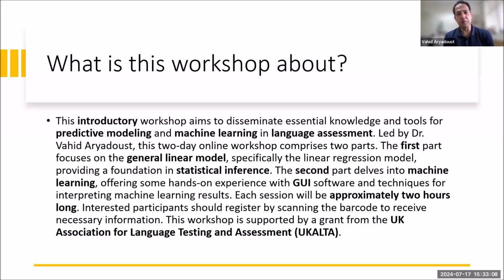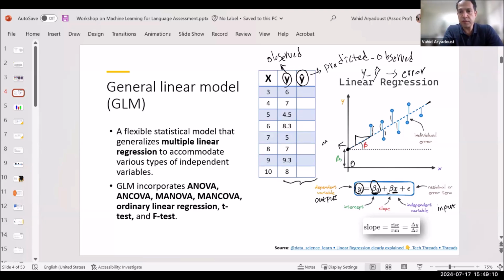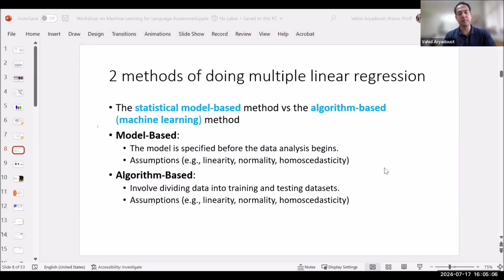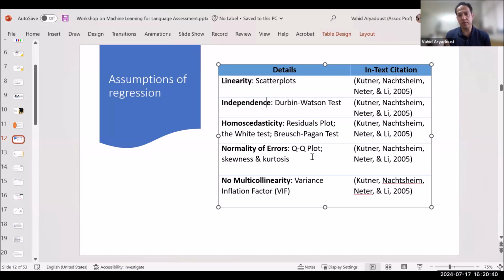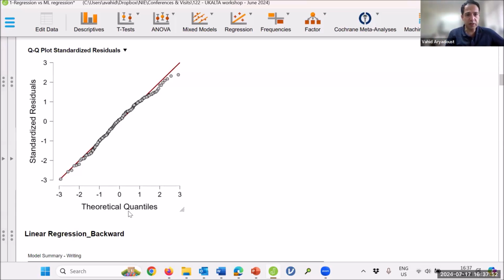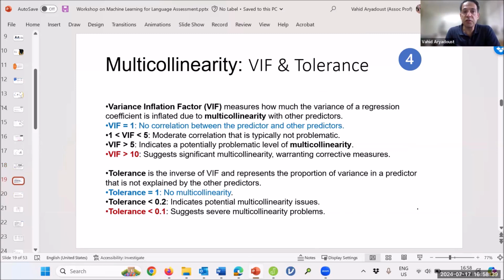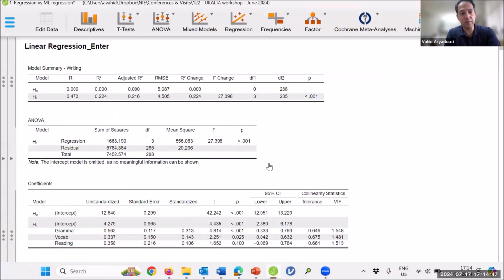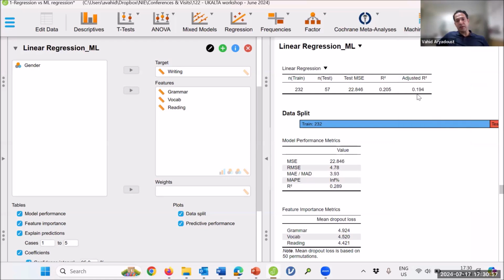Machine Learning Workshop Part 1 | Linear Regression with JASP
Welcome to Part 1 of our comprehensive two-day Machine Learning Workshop, focusing on Linear Regression using the user-friendly software, JASP! This introductory session is designed to equip you with essential knowledge and tools for predictive modeling in language assessment.

In this video, Dr. Vahid Aryadoust leads us through the fundamentals of the general linear model, specifically the linear regression model. Learn about key statistical concepts such as linearity, independence, homoscedasticity, normality, and the absence of multicollinearity. Dr. Aryadoust explains how to check for these assumptions using JASP, ensuring you have a solid foundation in statistical inference.

Topics Covered:

Linearity: Understanding the linear relationship between dependent and independent variables.
Independence: Ensuring observations are independent (using the Durbin-Watson Test).
Homoscedasticity: Maintaining constant variance of error terms across all levels of independent variables.
Normality: Checking for normally distributed residuals.
No Multicollinearity: Ensuring independent variables are not highly correlated.
This workshop is supported by a grant from the UK Association for Language Testing and Assessment (UKALTA). Each session is approximately two hours long and offers practical insights into using JASP for statistical analysis and machine learning.

Interested participants are encouraged to register by scanning the barcode provided to receive further information.